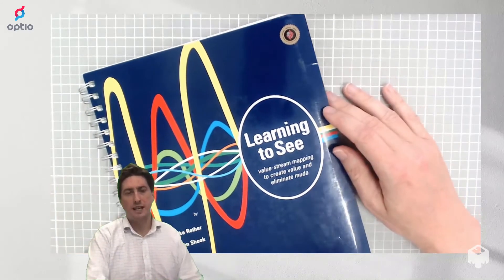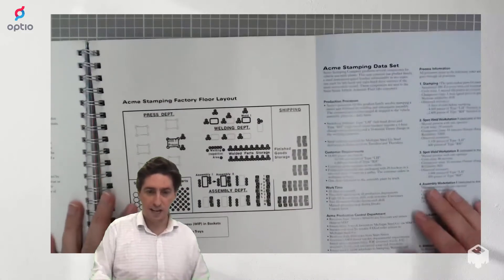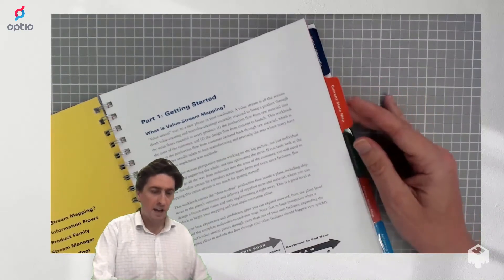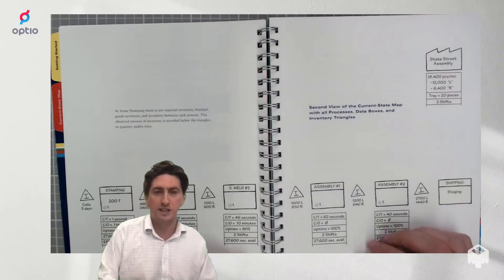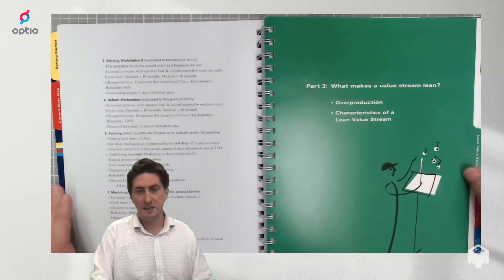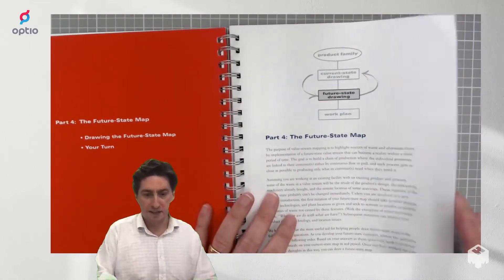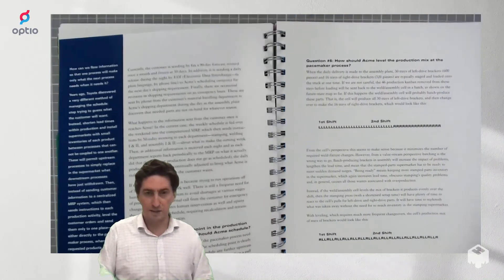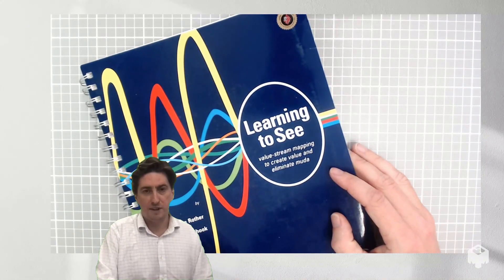Optio Book Review - "Learning to See" by Mike Rother and John Shook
"Learning to See" is a classic textbook to teach practitioners how to map their value stream in a manufacturing environment, identify opportunities for improvement, and then implement these changes following lean practices.